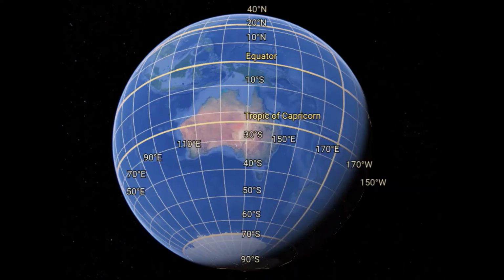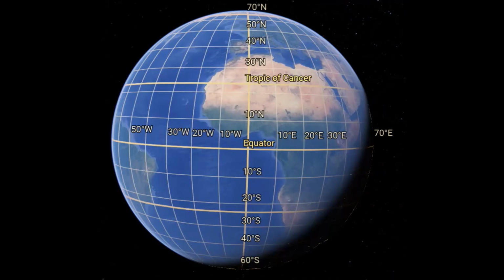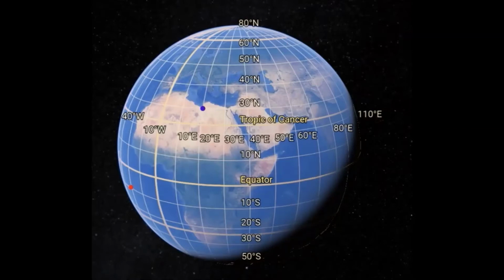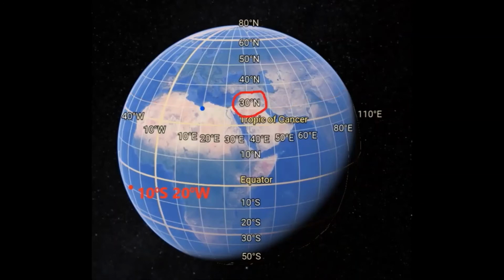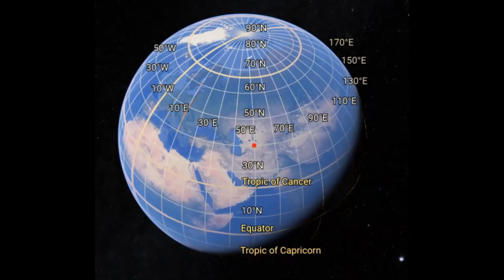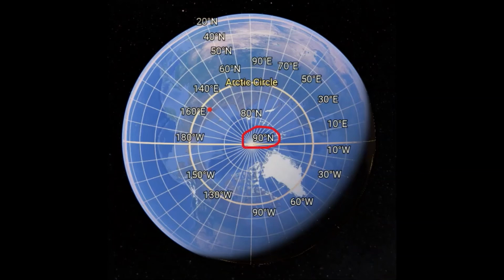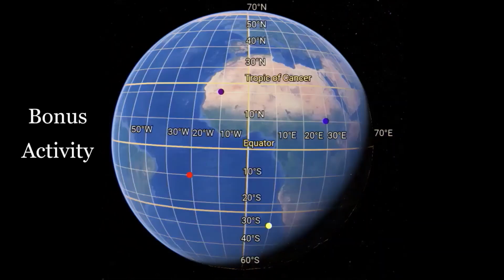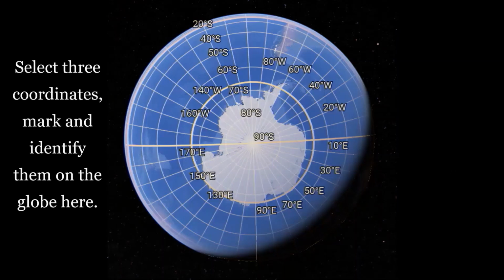Latitude and Longitude with 3D Images Online Tutorial Demonstration Lesson (Long Video)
Using 3D images I will demonstrate how to read Latitude and Longitude using various coordinates throughout the world. The images are done in 3D to allow the viewer an opportunity to see what the earth looks like in a more realistic way as compared to the old 2D pictures that were used in the past.

To see more images similar to ones I use go to Google Earth by clicking on the

Latitude and Longitude is a great way to allow the student to demonstrate their listening and following direction skills as well as their reading comprehension skills.

The bonus activity has written directions on the video as well as me giving oral directions throughout the entire video explaining Latitude and Longitude.

This video is similar to my Math Coordinates video I did previously. To view that video explaining how to read and mark coordinates click on the

Listening and following directions is very important not only when the teacher is giving instructions but in exam situations as well. If you are not able to follow simple directions like the ones in this video the test taker may miss something important.